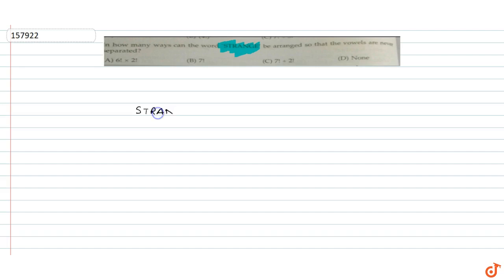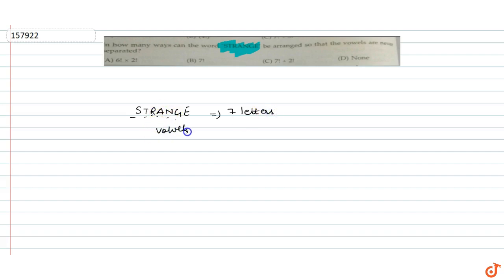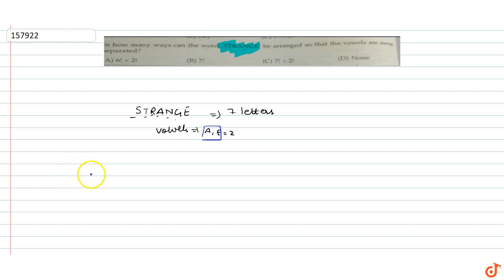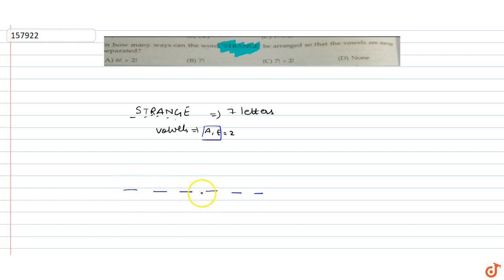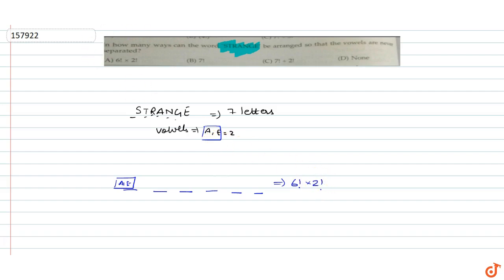in how many ways can the word `STRANGE` be arranged so that the vowels are never separated?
To ask Unlimited Maths doubts download Doubtnut in how many ways can the word `STRANGE` be arranged so that the vowels are never separated?